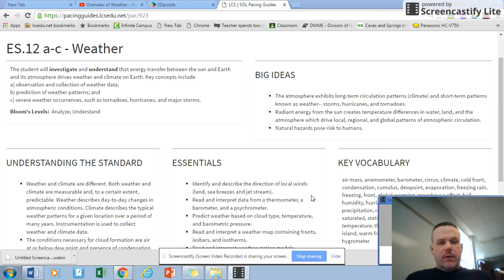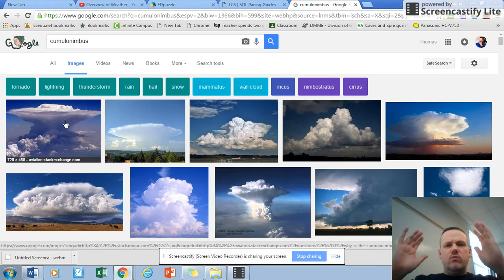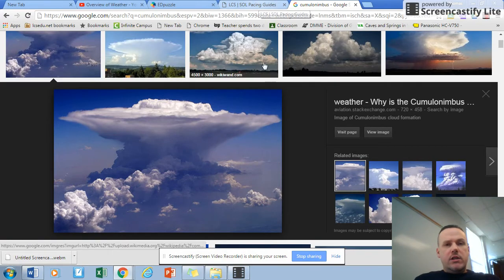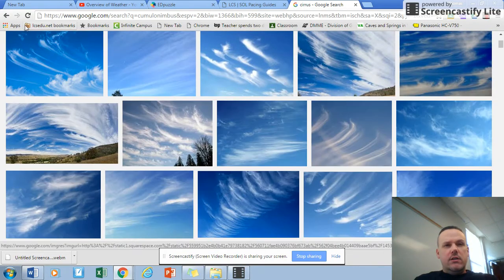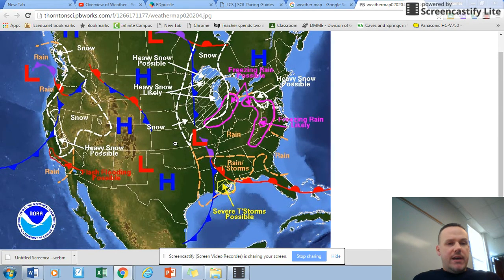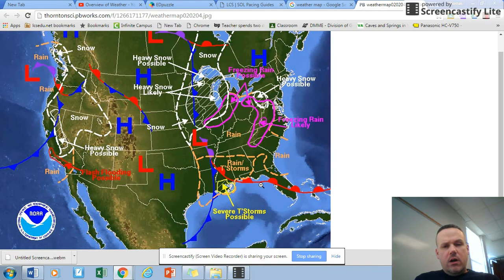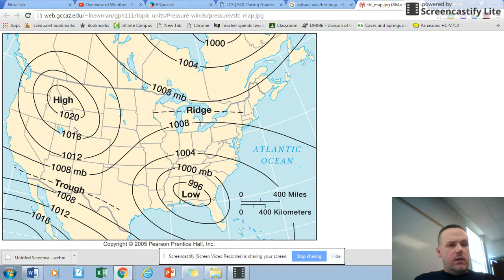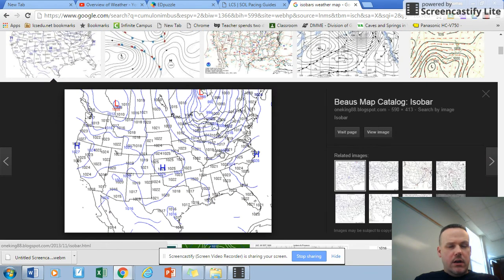Weather Overview & Weather Maps